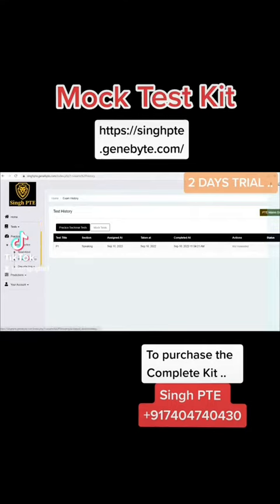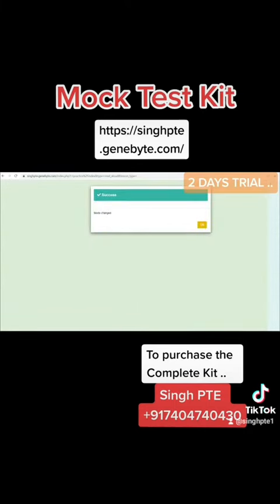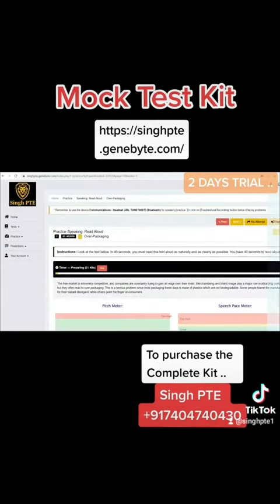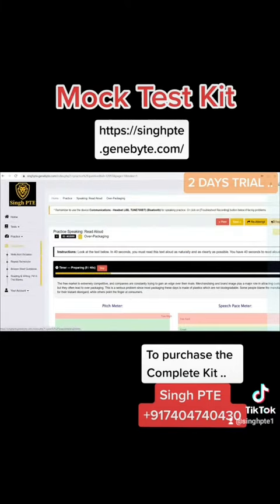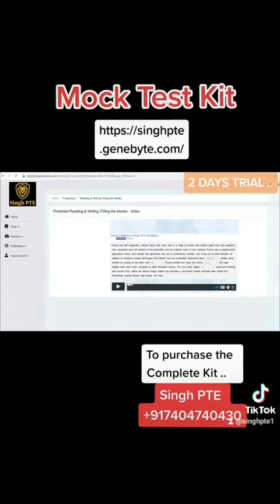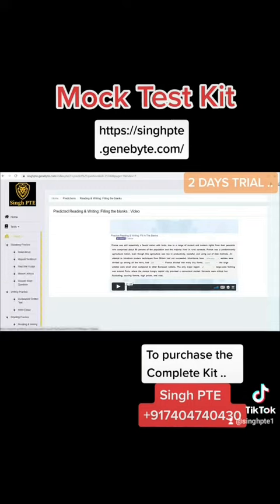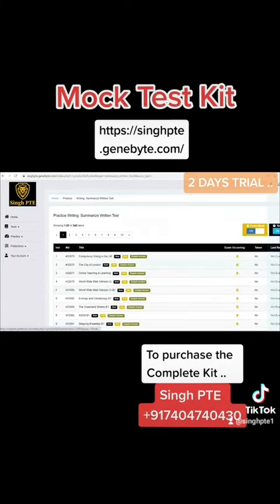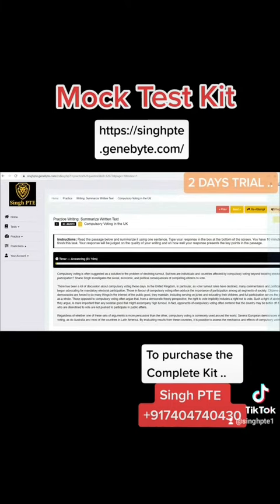PTE Mock Test | Tips & Tricks | PTE Practise Material | PTE Exam Questions | Singh PTE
Singh PTE Mock Test Portal
Section wise Mock Test + 2 hours Test + Prediction File + Exam Qs